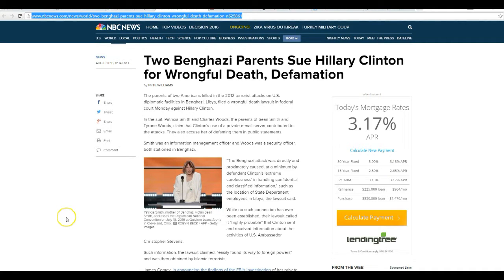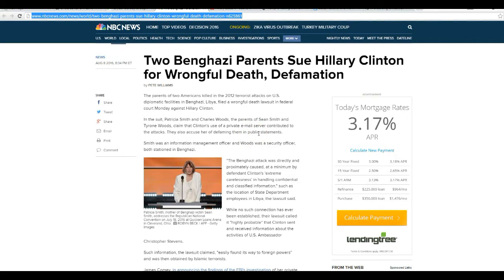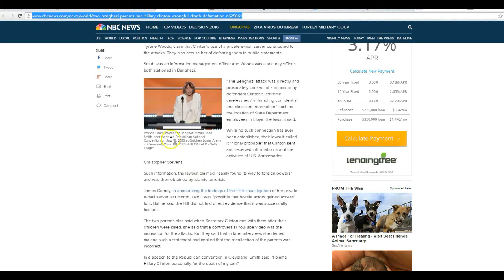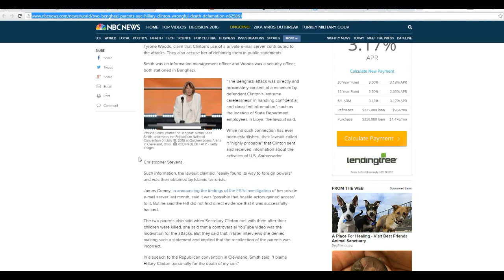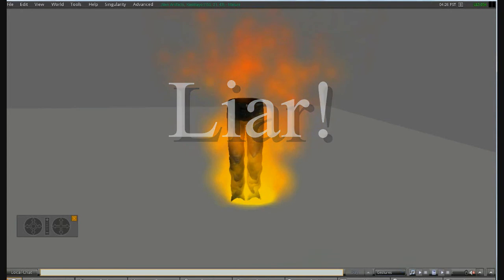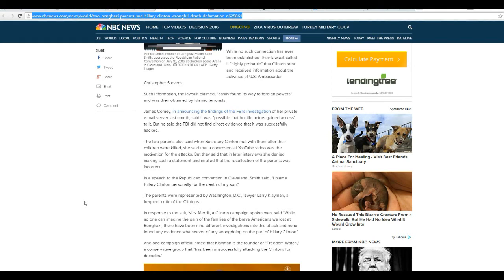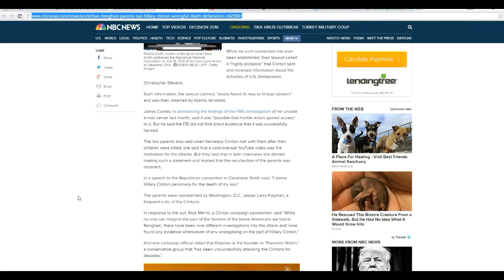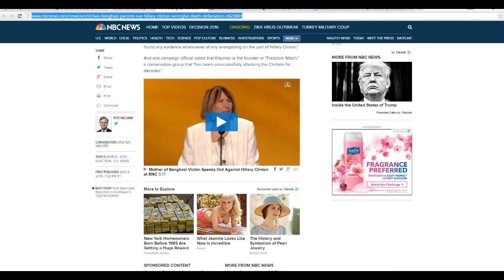Two parents of Benghazi victims suing Hillary for wrongful death, defamation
Two angry parents of Benghazi victims filed suit in Federal court against Hillary Clinton,  charging wrongful death and defamation. This is a civil trial which require less stringent evidence than a criminal trial does. I wish them well.